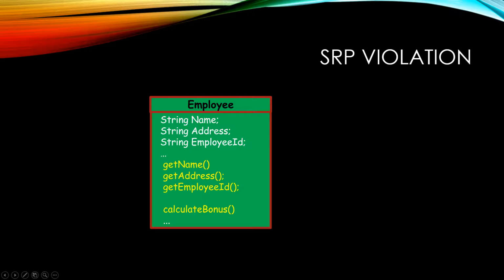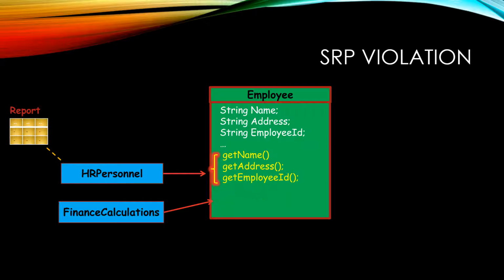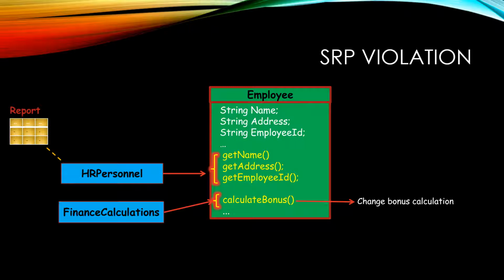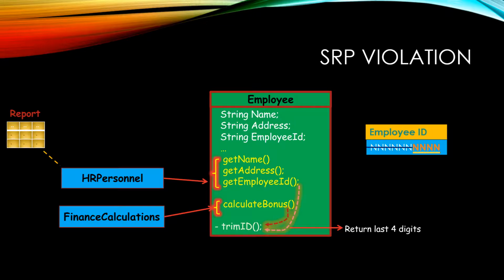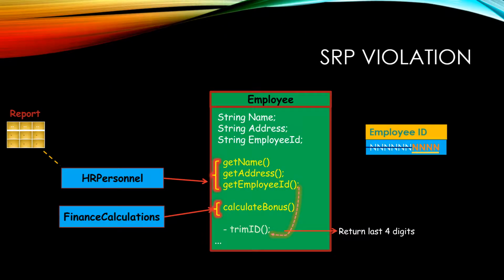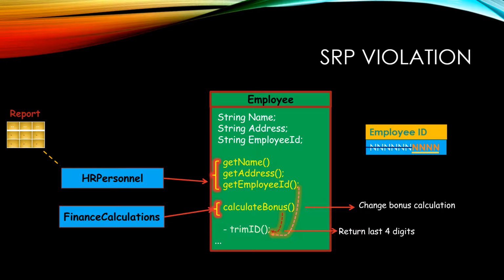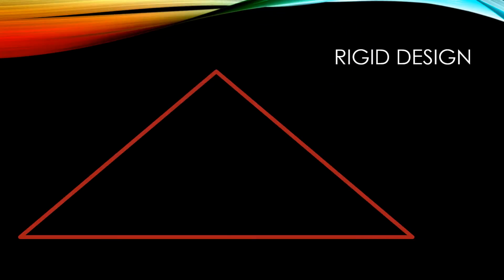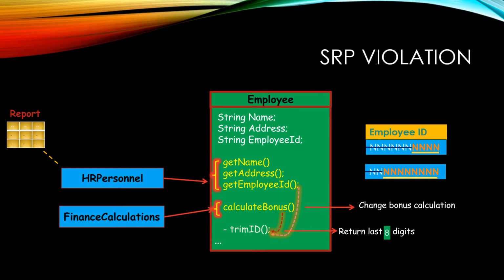Single Responsibility Principle (SOLID) - Part2